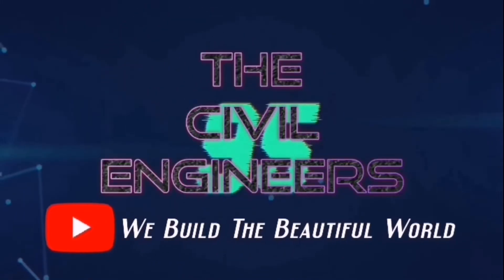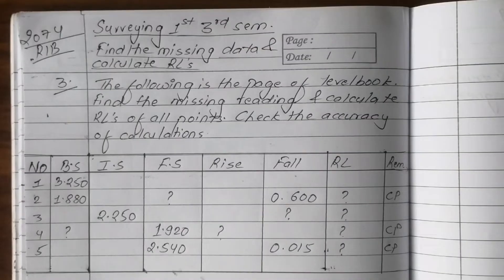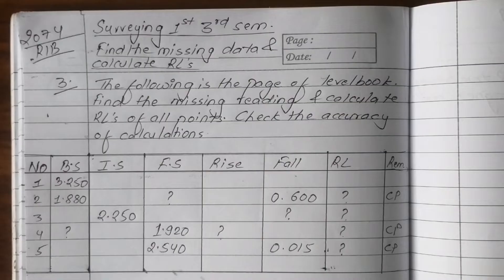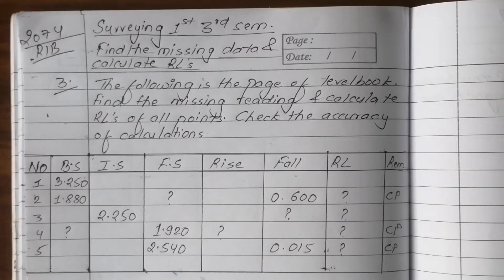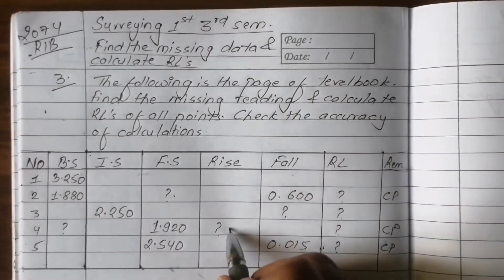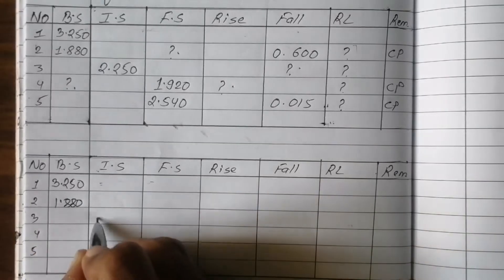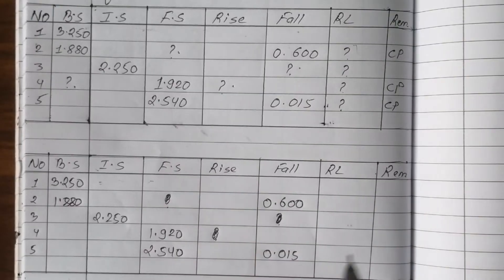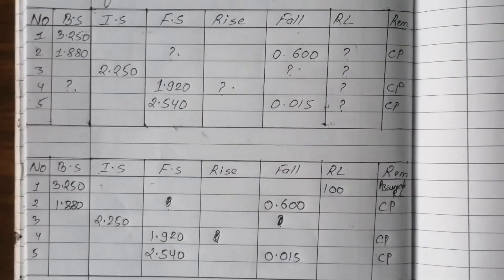Calculate the missing data level book and calculate RL of all point | Prashant YT | CTEVT | 3rd sem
1subscriber = More inspiration to make Videos

Share yo your friend so that they also get the chance to gain knowledge. Sharing is caring.